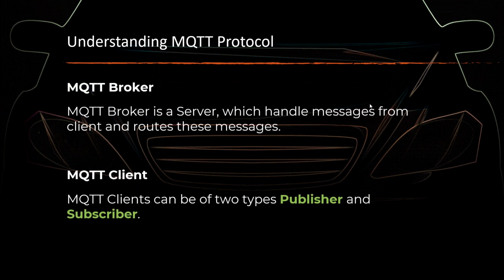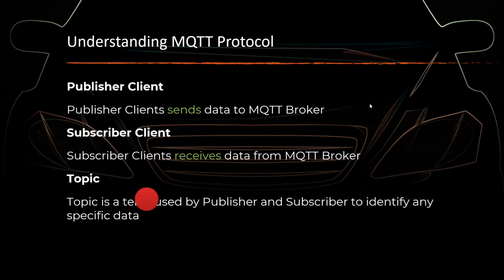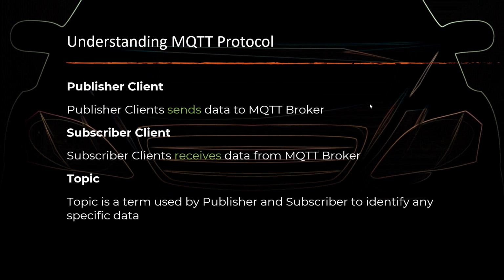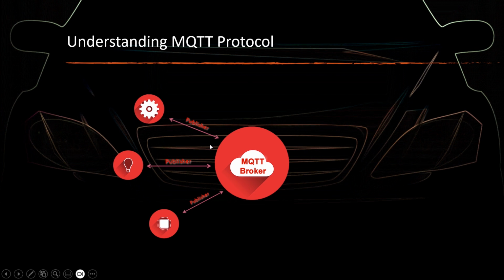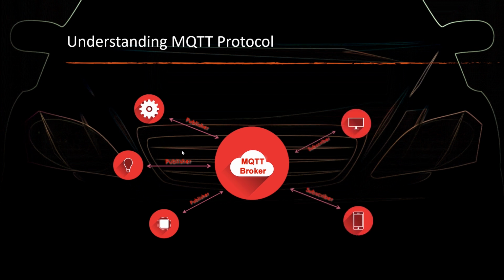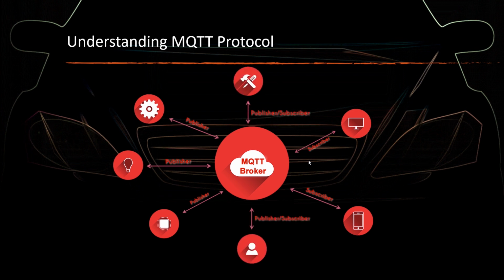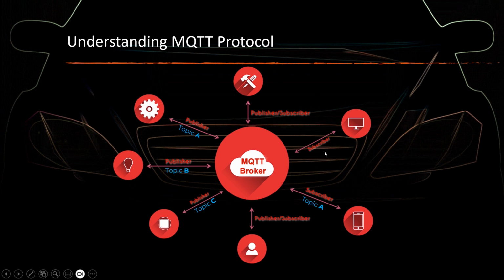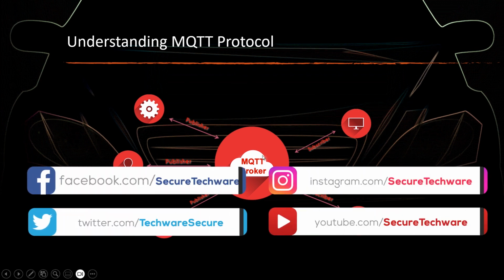Learn Complete MQTT Protocol in 5 mins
In this video, we dive deep into the world of MQTT (Message Queuing Telemetry Transport) Protocol. Whether you're a beginner looking to grasp the fundamentals or an experienced developer seeking a refresher, this video has something for everyone.
What MQTT is and why it's essential in IoT and messaging applications.
The MQTT architecture, including brokers, clients, and topics.
Key concepts like QoS (Quality of Service) levels and Last Will and Testament.
Hands-on examples using popular MQTT client libraries.
Best practices and tips for implementing MQTT in your projects.
Real-world use cases to illustrate MQTT's versatility.
Don't miss out on this chance to enhance your understanding of MQTT Protocol.
Have questions or topics you'd like us to cover in future videos? Leave them in the comments section below.